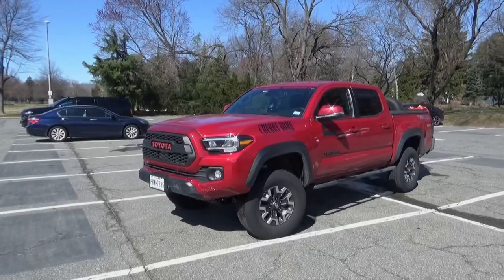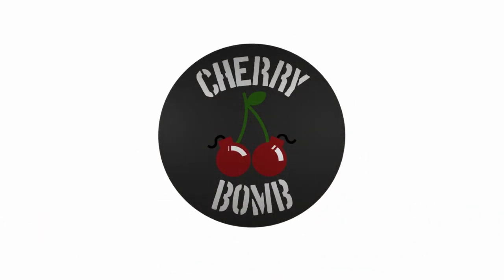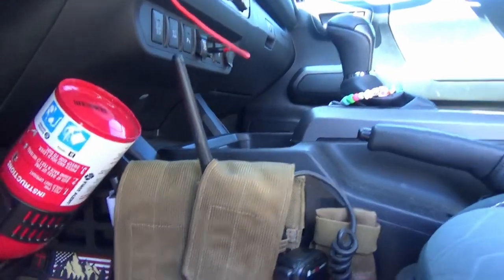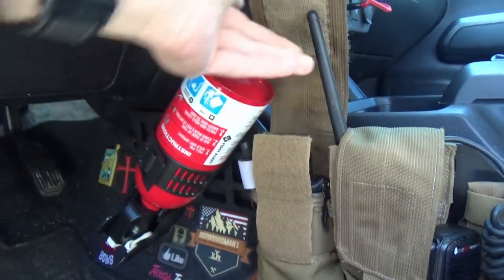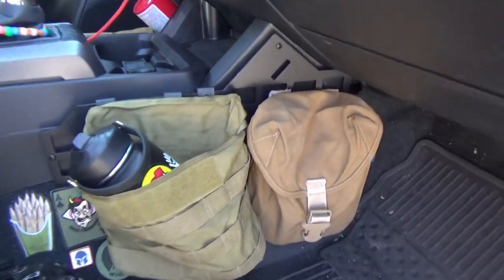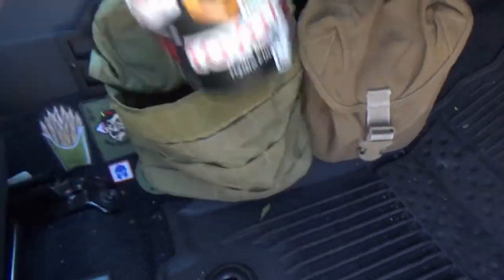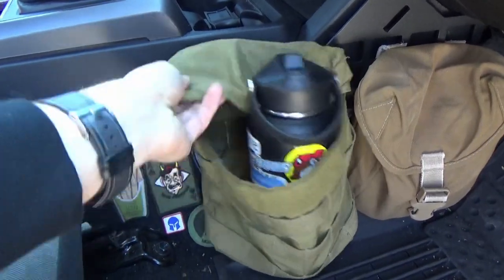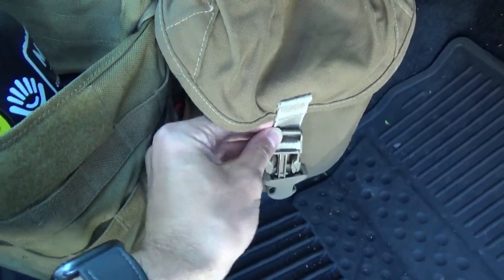Victory 4x4 MOLLE Configuration | Toyota Tacoma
After a few months, here is how the MOLLE panels are configured!
God bless!